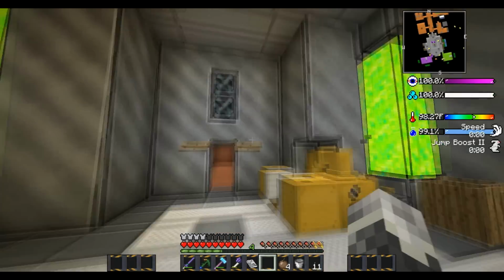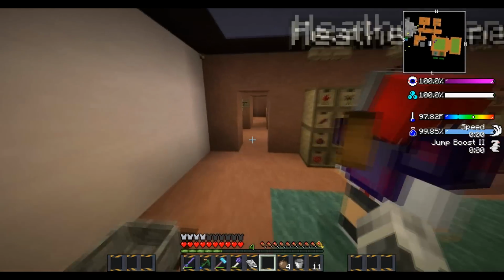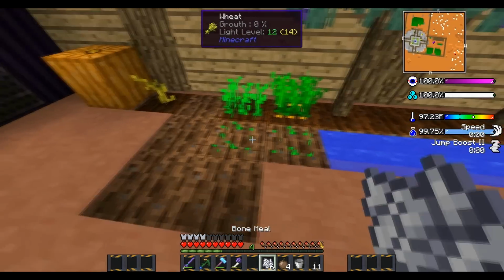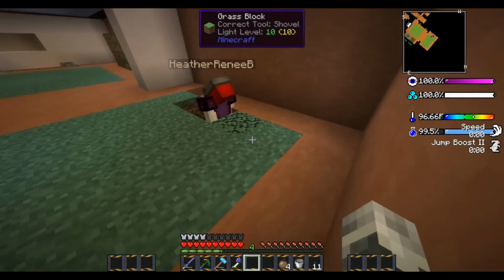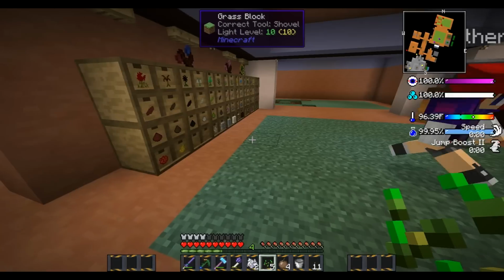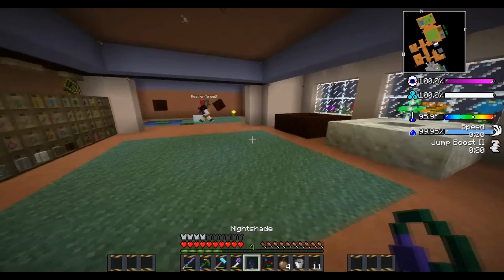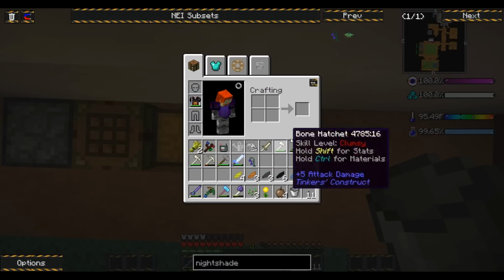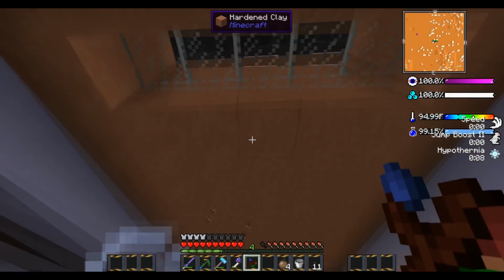"Luna4Prez2016" - BlastOff with Heather, Ep 15!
I wouldn't vote for her... but then she told me she'd claw me in my sleep. D:

I may have failed last time, but I will not be deterred! Join myself and my friend Heather as we conquer this blasted landscape, and finally Blast Off!

Play along with the Feed The Beast launcher!